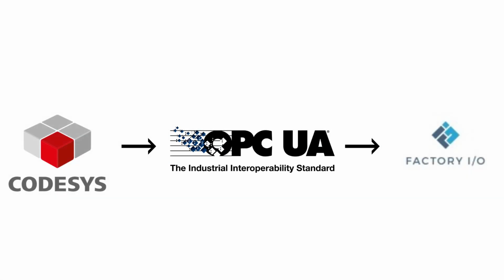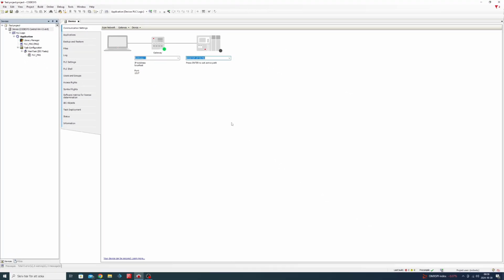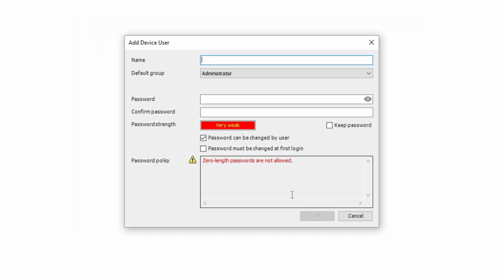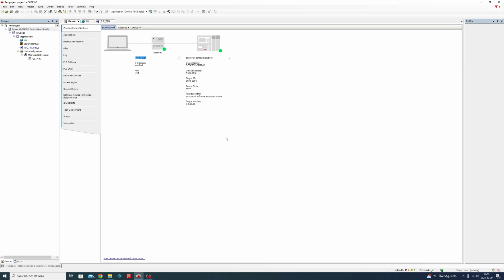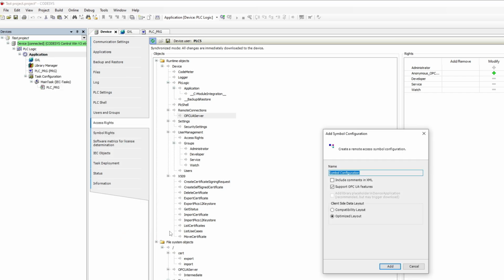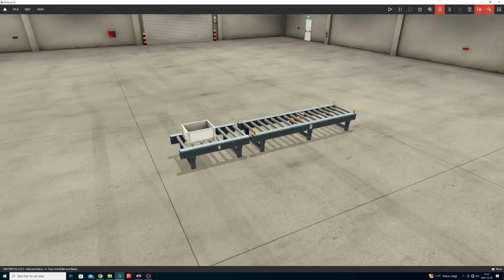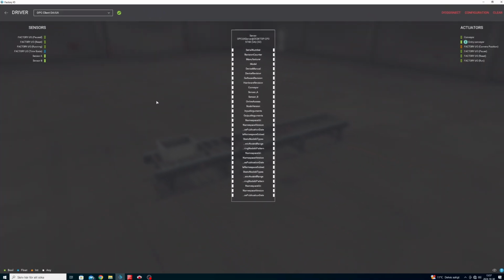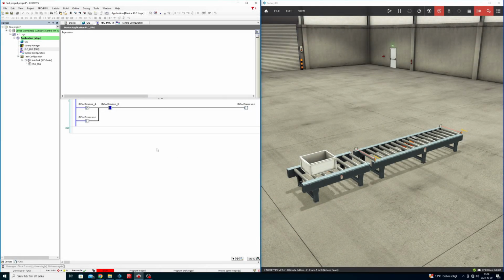How to connect Codesys to factory IO using OPC server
Hello everyone. In this video we will go through how to set up a connection between factory I/O and Codeyss V3.5 using local OPC server